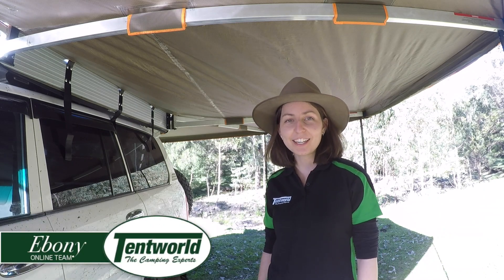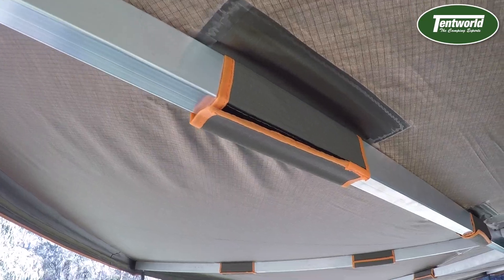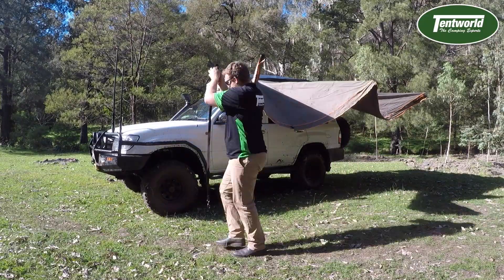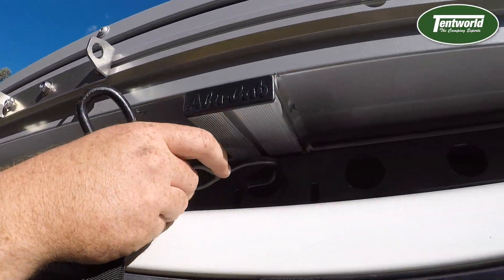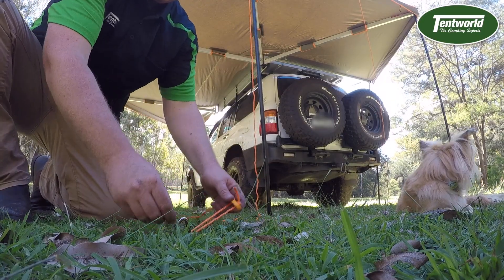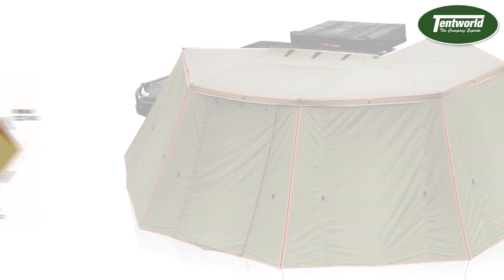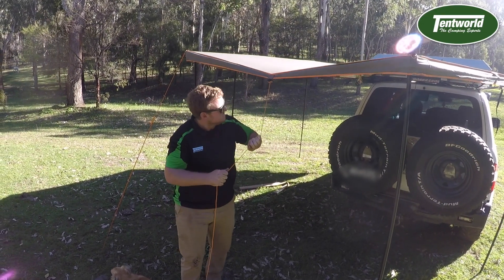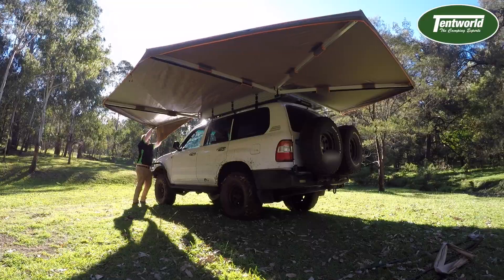Darche Eclipse 270 Awning Fitted to Toyota 105 Series Landcruiser Demo & Review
Today Ebony from Tentworld Online today gives us a look at her personal Darche 270 4WD Awning fitted to her Toyota 105 Series lifted Landcruiser.  To learn more about the Darche Eclipse 270 Awning head

Designed as a freestanding unit to ease set up and pack down, the Eclipse 270° is easily set up by one person. Hinged from both ends, the Eclipse 270° spans along the full length of the vehicle as well as the rear, offering additional undercover area compared to other general market offerings (approx. 11.5 M2)

With optional walls erected, up to 20.5 M2 of sheltered area can be achieved. Each optional wall can be set up as a wind and weather break or as an upright awning extension, allowing the Eclipse 270° to extend further up to 4.2 meters in total, featuring 2x pivoting alloy telescopic poles which are neatly stowed along the rafter when packing away.

Made from Darche’s proven and hard wearing proofed poly cotton ripstop canvas, a strong light weight box tube alloy rafter system, and pivoting from heavy duty steel and alloy swivel hinge system, the Eclipse 270° will quickly become a favourite must have for all serious tourers and campers alike.

Area of Shelter?
The awning alone covers 11.5m2
With walls fitted, the set up covers approx. 20.5 M2 depending on height of vehicle.

Is it the same as other 270° awnings on the market?
No. The Eclipse 270° Awning hinges from two sides, it also has a class leading larger coverage area as the front span runs along the front of the vehicle.

What side of the car can I mount it on?
Available in Australian passenger side mount.

Can walls be used as extendable awnings?
Yes, both front walls are designed to be used as additional extendible awnings (poles not included).

Roof Rack mounting?
Mounting brackets are included and will accommodate most commercially available steel basket and flat rack set ups. (Including TJM, ARB etc.). Mounting hard ware for Whisper and Rhino bars will be available for purchase separately.

What’s it made of?
The canvas is a Proofed poly cotton ripstop canvas as are the walls. The frame is Alloy with steel hardware. The transit cover is made of laminated 600gsm PVC.

Does it need to be pegged down with guy ropes? How many guy ropes does it need?
It is semi-designed to be a free stander, but we recommend that it is pegged down at all times. It has a large surface area so sudden wind gust could become hazardous.

How does it perform in strong wind?
See above.

Optional walls/awning extensions?
Walls are sold separately.

How many people are required to set up?
One person. The Eclipse 270° Awning is designed as a simple 1 person set up and pack down & inclement weather may require the assistance of another person.

Does it come with poles?
2x pivoting alloy telescopic poles are included and purposely fitted under awning arms for easy access and stowing. Each rafter has a purpose drilled hole for additional spigot style poles if your set up requires or in case of an emergency.

What about water run off?
Included guy ropes need to be fixed between rafters to create a water run off valley.

Specifications
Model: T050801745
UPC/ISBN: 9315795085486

Weight Awning: Approx. 24kg

Awning packed down: 2250 x 200 x 150mm

Colour: Dark green/grey mix

At Tentworld we know that not one four wheel drive awning suits all, to see our huge range of four wheel drive awnings please visit:

To chat more with Ebony you can reach her on 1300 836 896 or via the contact options on our

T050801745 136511